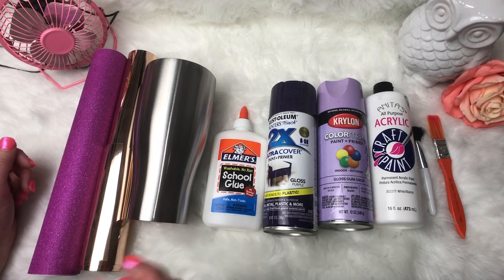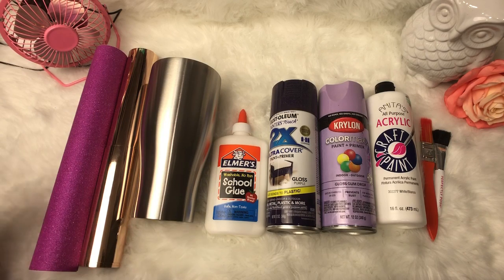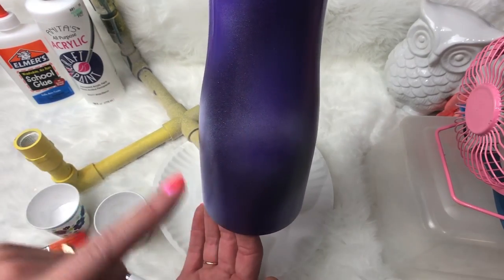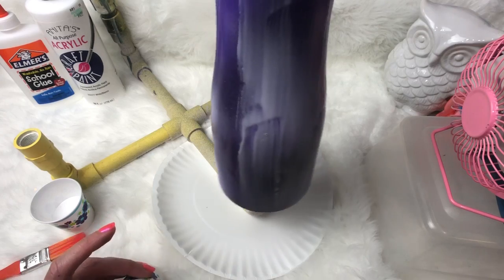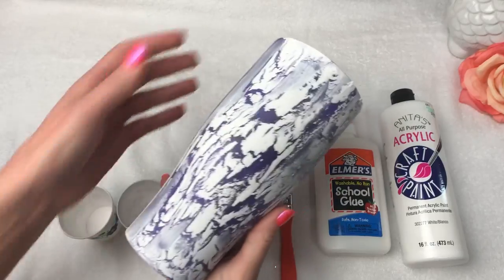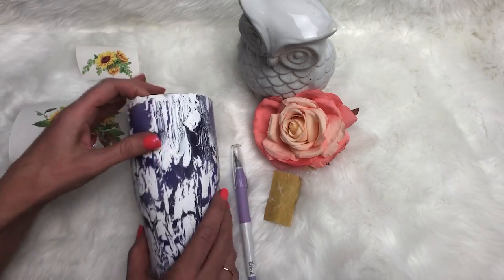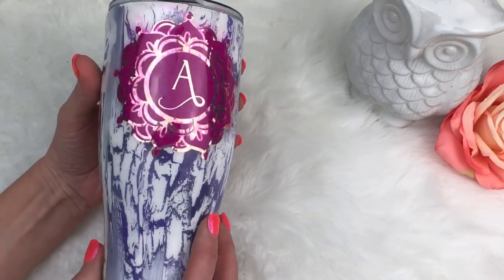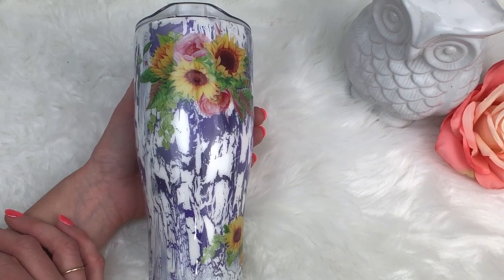How to Crackle a Tumbler with School Glue and Paint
This tutorial shows you how to do a crackle with basic supplies! Nothing fancy! Very easy to get a super cool look on your tumbler!This can be done on plastic or glass as well!

SILICONE MAKE UP BRUSHES
DRILL MASTER ROTARY TOOL
2 QUART PRO MARINE EPOPXY
1 GALLON KIT (1/2 gallon of A ½ gallon of B)
NITRILE GLOVES
DUST AND CHEMICAL MASK
PLASTIC MIXING CUPS
VLR VINAL REMOVER for HTV
TORCH to heat epoxy and pop bubbles
BUTANE TO REFILL TORCH
HEAT PRESS WITH CUP ATTACHMENT
CRICUT EXPLORE AIR 2
STENCIL VINYL
TRANSFER PAPER
STICKER PAPER
HEAT TRANSFER VINYL
PERMANENT VINYL
WOODGRAIN INK COLORS
TRIPLE THICK
SILICONE FOR DIRTY POUR
FOAM PAINT BRUSH
CRICUT CUTTING MAT
WEEDING and WORK TOOLS
CRICUT VINYL CUTTING MACHINE
ELMERS GLUE
SPINNING CUP DISPLAY
POPSICLE STICKS
HP PRINTER
EMLERS GLUE
FOAM PAINT BRUSH
CRICUT CUTTING MAT
POPSICLE STICKS
SPINNING CUP DISPLAY